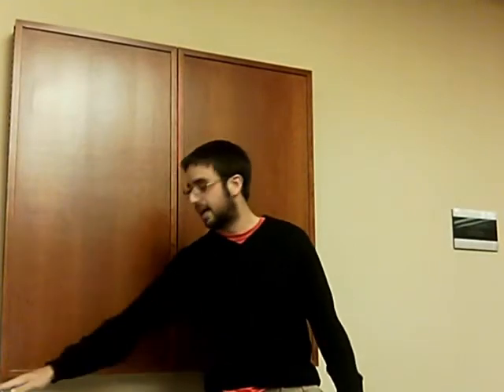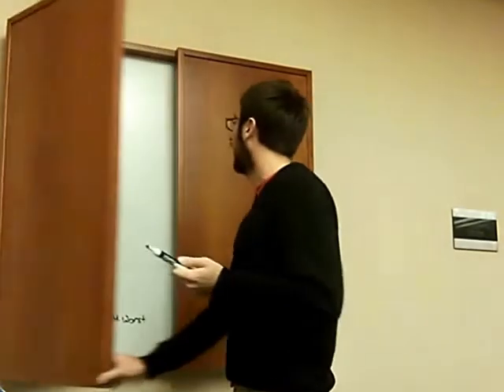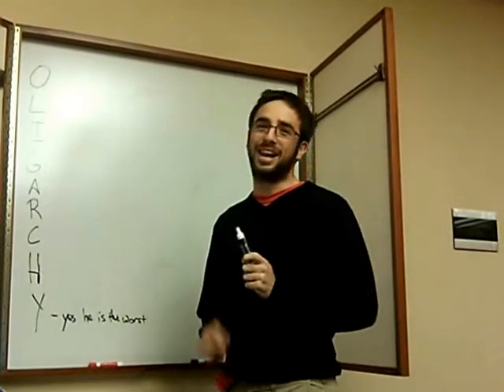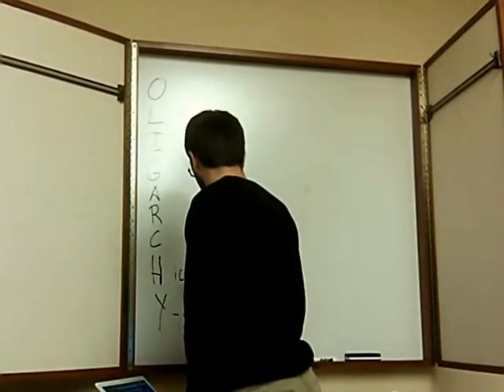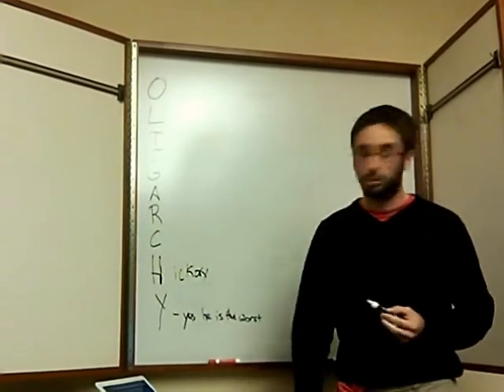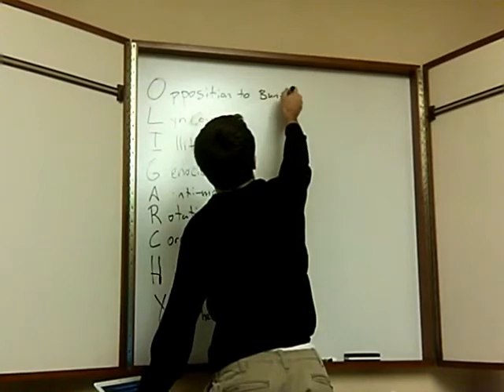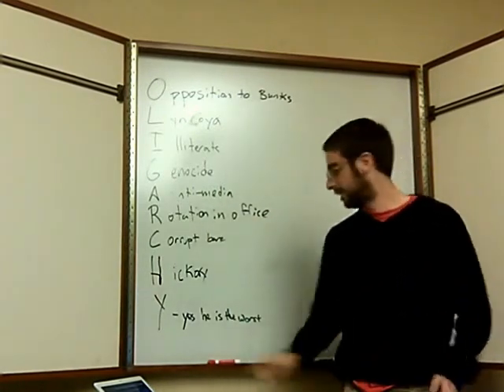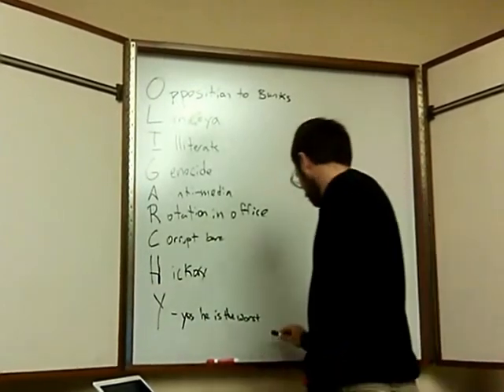Matthew channels Glenn Beck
Our fearless leader looks towards Glenn Beck for inspiration when explaining why he thinks Andrew Jackson is the worst president of all time.